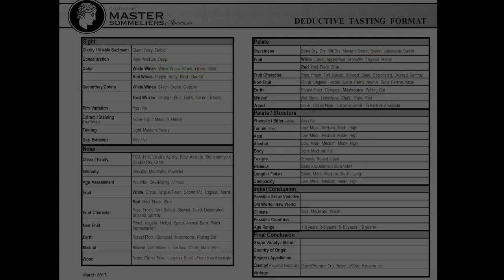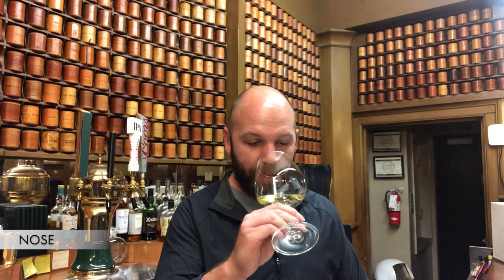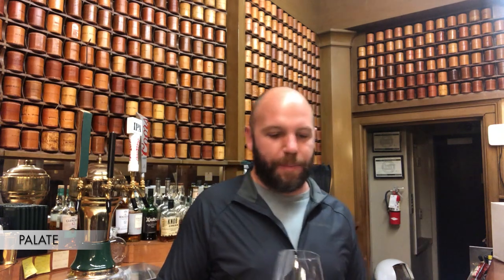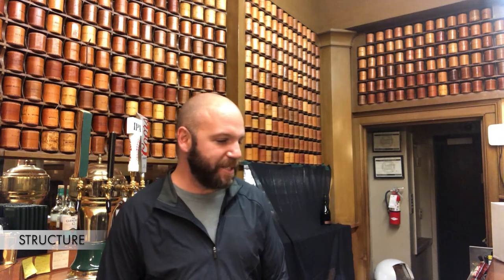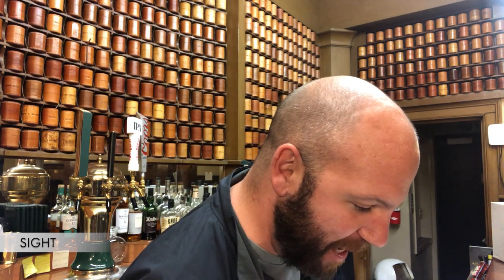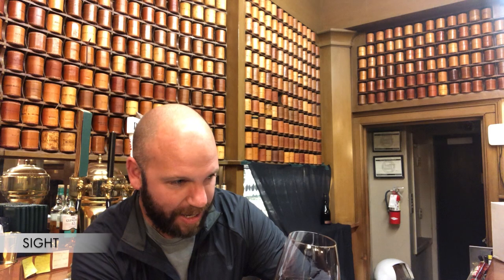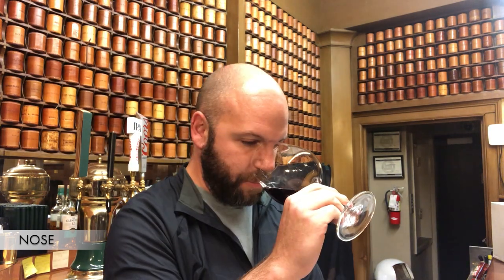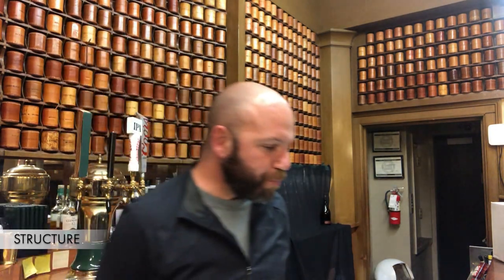University Club of Portland Presents: Tom vs. Somm - Episode 2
Welcome to Tom vs. Somm, presented by the University Club of Portland! This new UCTV series features UC Food & Beverage Manager Tom Penn trying to stump our UC Food & Beverage Director, and in-house sommelier, Josh Wilcox with a blind wine tasting. Josh will be using the deductive tasting format from mastersommeliers.org to figure out which wines he has been given. Will Tom find a wine that Josh can't name? Watch to find out!

More Tom vs. Somm videos are coming your way. Be sure to tune in regularly for all of our latest videos!

Founded in 1898 by a group of college graduates, the University Club of Portland has a grounded Portland ethos as characterized by our historical Clubhouse, with tasteful event spaces tailored to arts and culture, since its beginning. A community of engagement and excellence is at the core of who we are and reflected in everything we do.